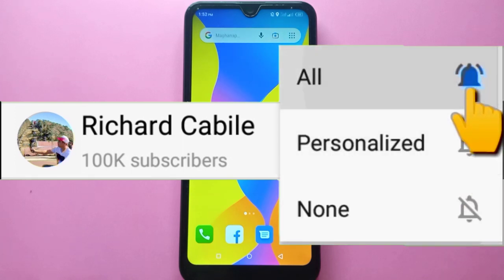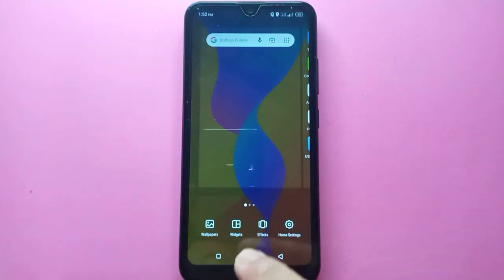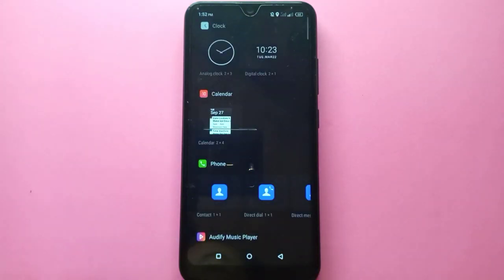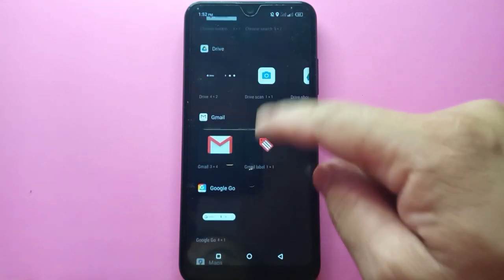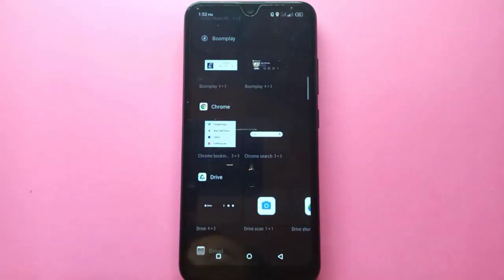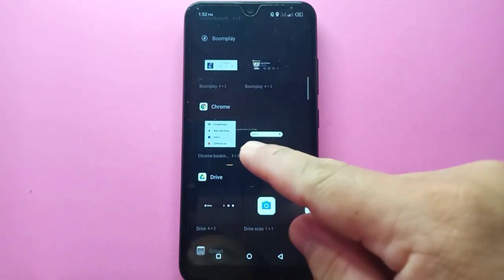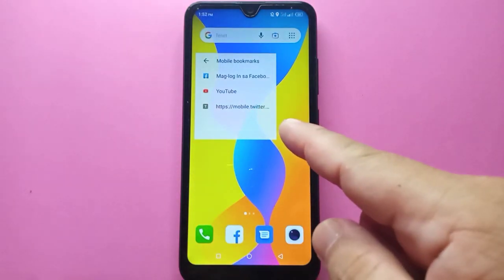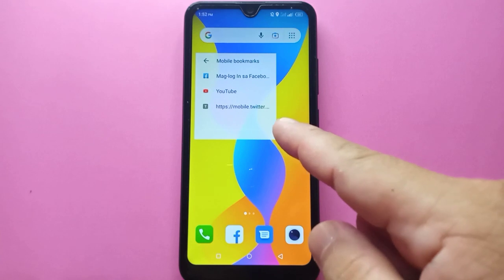How to add Chrome Bookmark Widget in itel S15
Do you want to add chrome bookmark widget in itel s15.  In this tutorial I will teach you how to add chrome bookmark widget in itel s15 mobile phone.

Thanks...